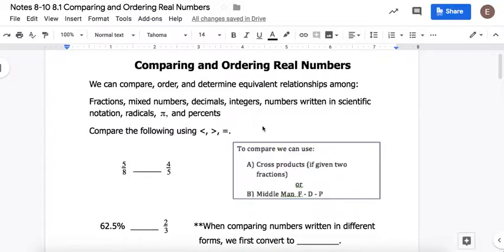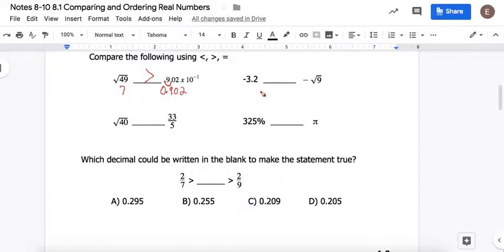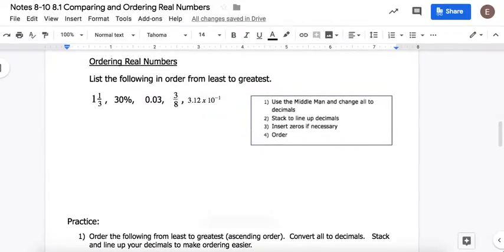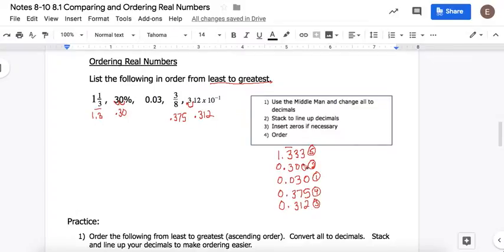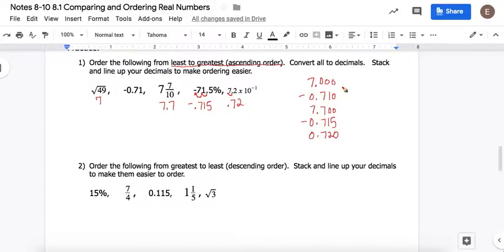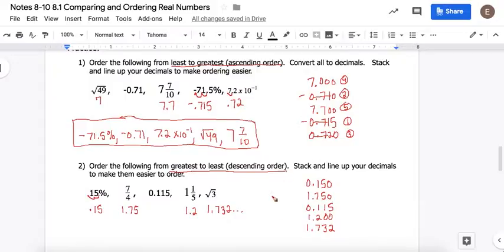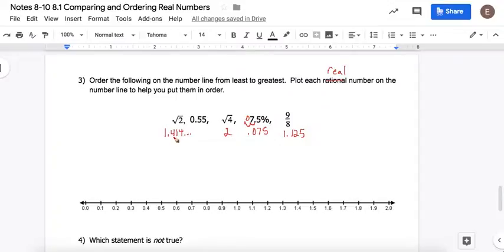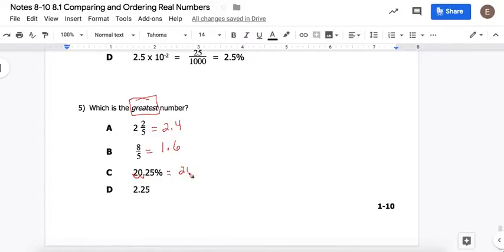Unit 1 Notes 8-10 Comparing and Ordering Real Numbers